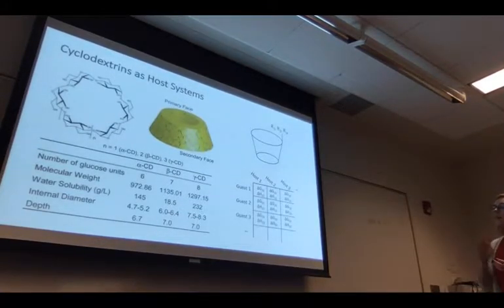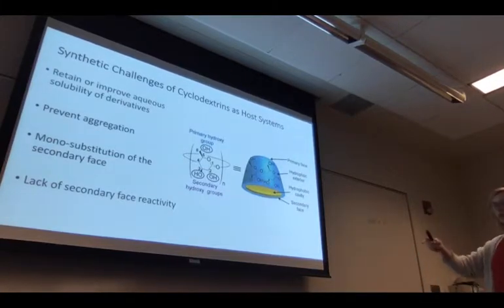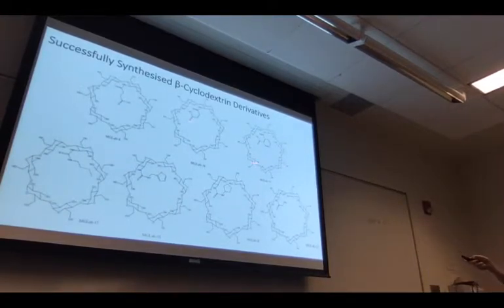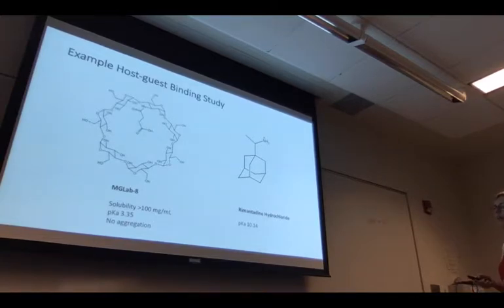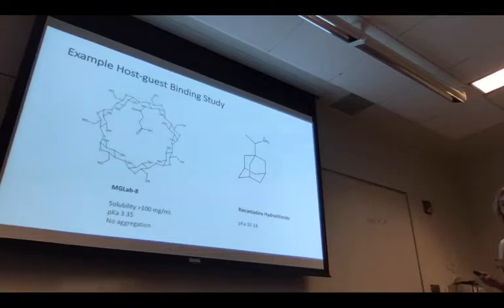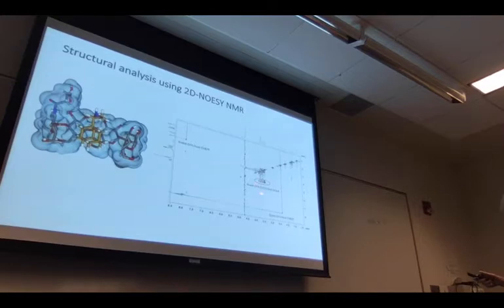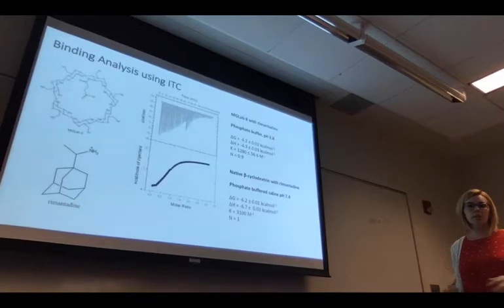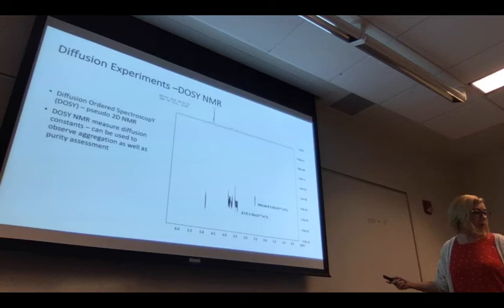Diverse Host-Guest Systems through Novel Cyclodextrin Synthesis - OpenFF Initiative Kickoff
Katy Kellett talks about the experimental side of things and her work with making more diverse host-guest systems with novel cyclodextrin host molecule synthesis.